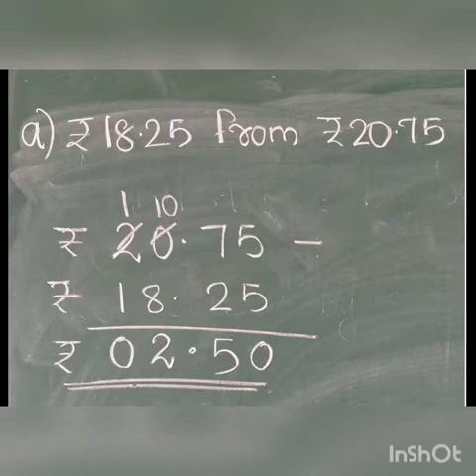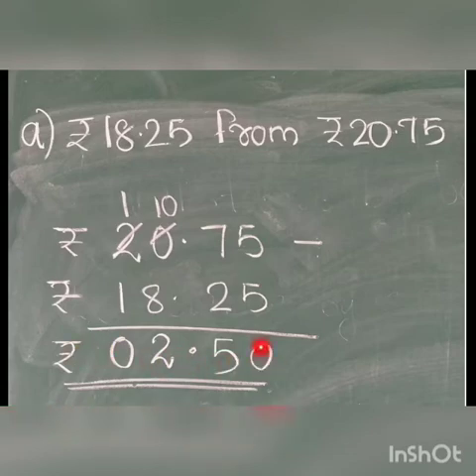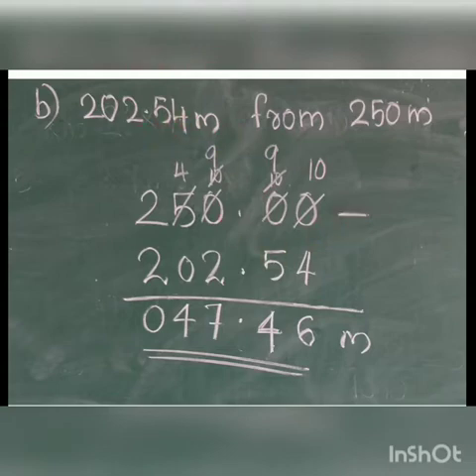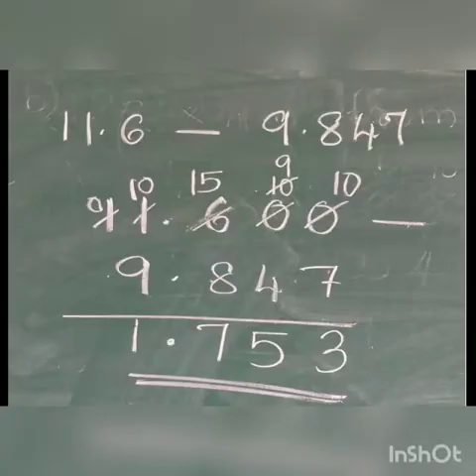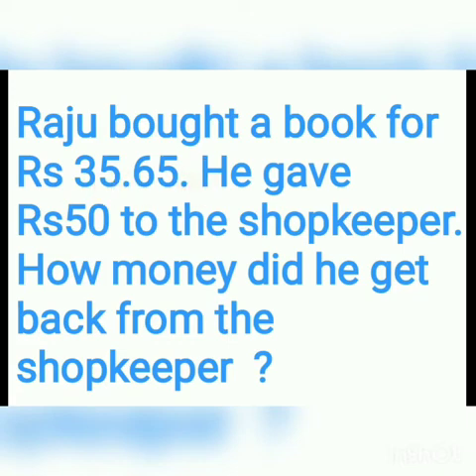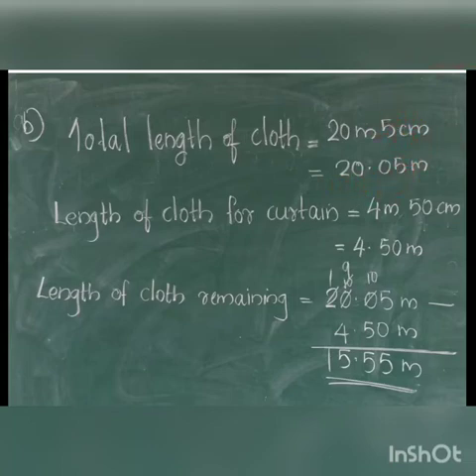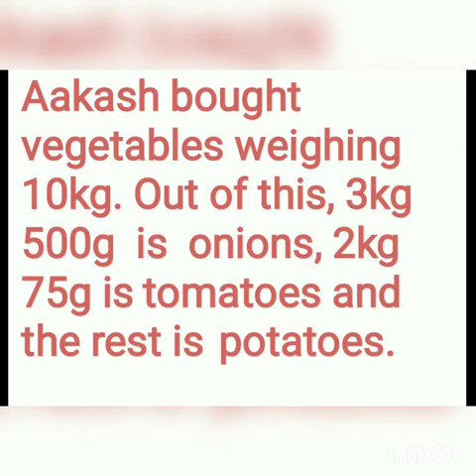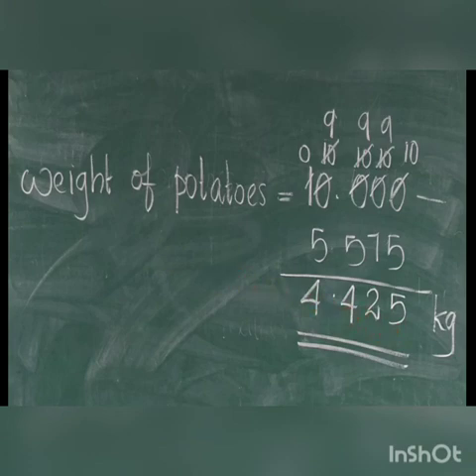class 6(chapter 8) subtraction of decimals